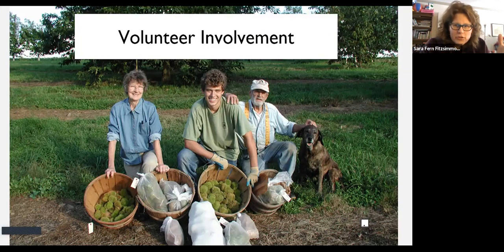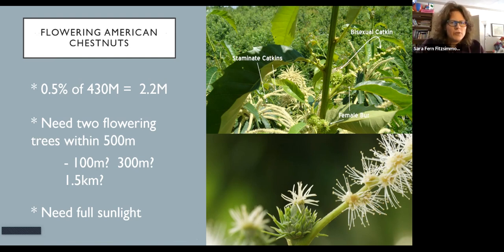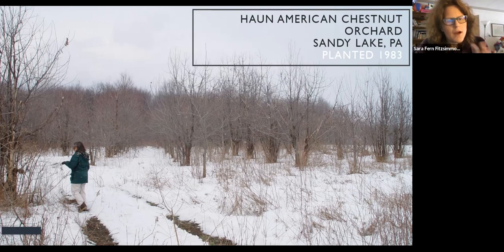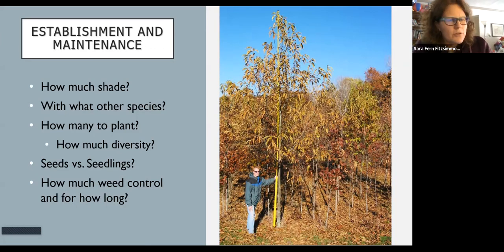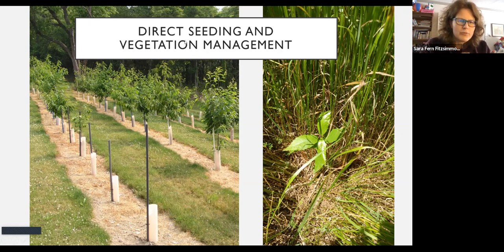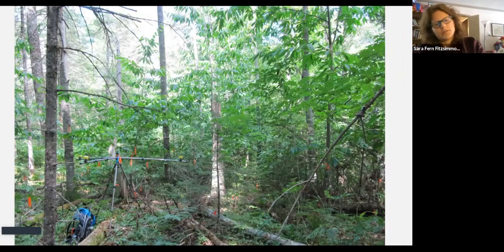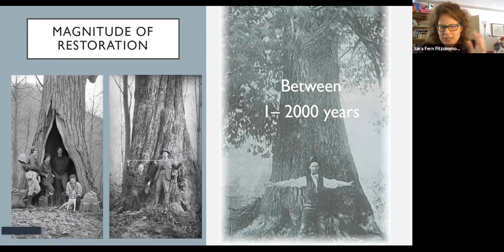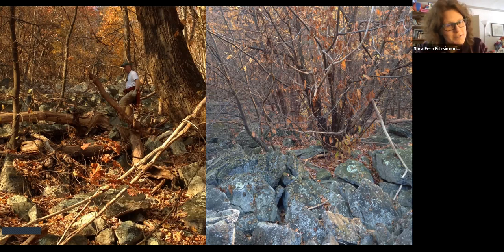Silvicultural Aspects of American chestnut and Implications for Species Restoration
This presentation by Sara Fern Fitzsimmons, TACF Director of Restoration and Northern Appalachian Regional Science Coordinator, was part of "Chestnut Week" at the 2021 PA Farm Show.

The American chestnut (Castanea dentata) was once found throughout the forests of the Appalachian Mountains and was a primary component of Pennsylvania’s forests. In the 1800s, plant importation brought with it a devastating fungal disease that all but eliminated the American chestnut from its original range. Researchers at Penn State have been on the forefront to restore this species, exploring the many facets required for the reintroduction of disease-resistant populations.

The Appalachian forest ecosystem is vastly different now than it was over 100 years ago when the American chestnut was often the dominant species of a stand. Invasive and exotic vegetation, introduced diseases and pests, ravenous and excessive deer herds, overdevelopment, and threats of climate change face a species made effectively dormant by introduced disease.

Given all those hurdles, one might think working toward chestnut restoration is simply a setup for defeat. Luckily, current research suggests populations of American chestnut could be self-sustainable, despite changing pressures, within the next 50 – 100 years.